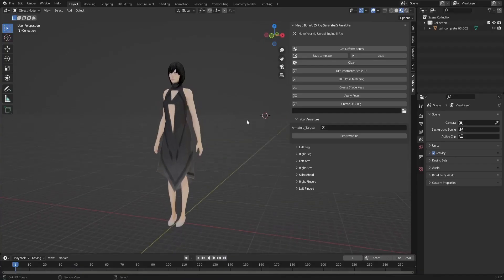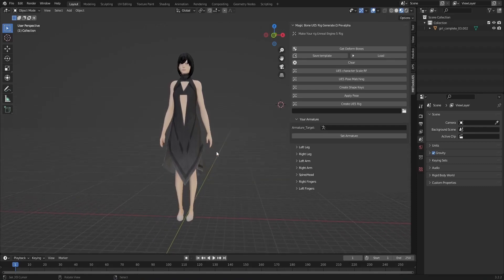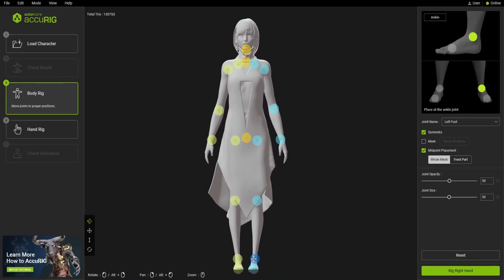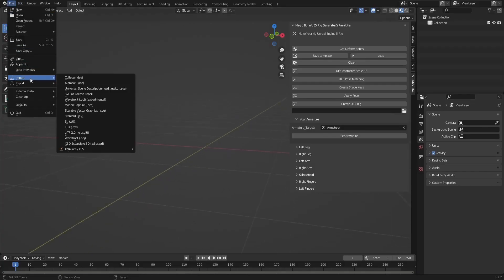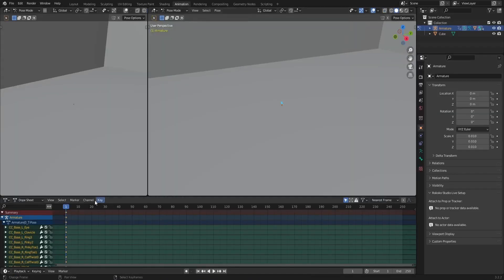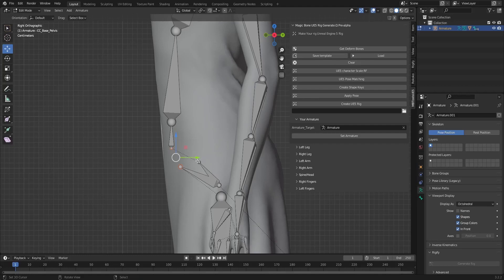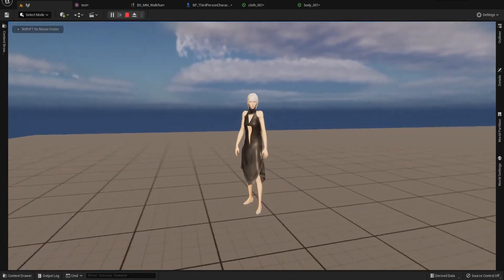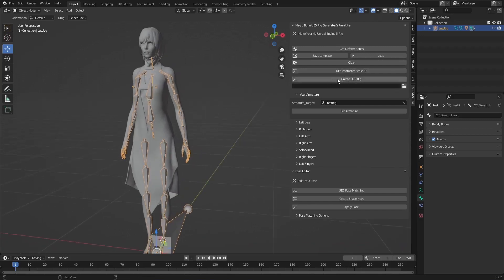ActorCore AccuRIG + Magic Bone Tools to UE5 and new update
convert any already rigged character  to be Unreal Engine 5 rig without re-rigged  the character or change the rig by Magic Bone Tools